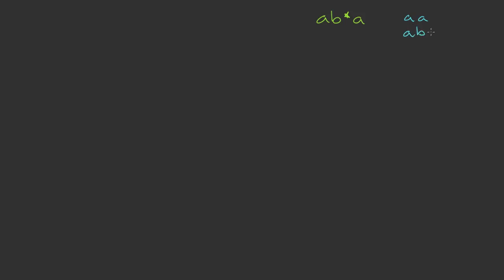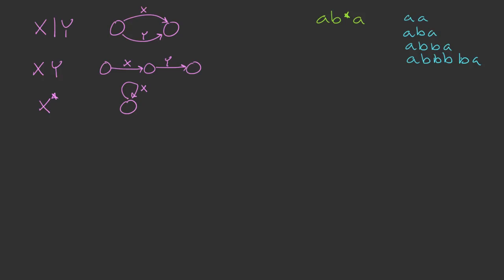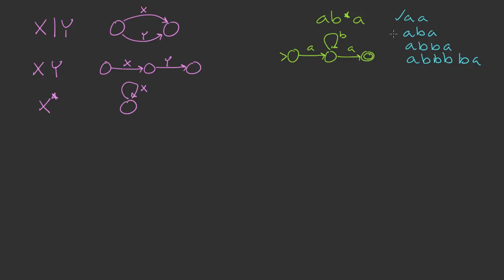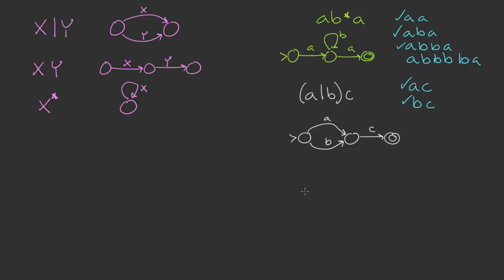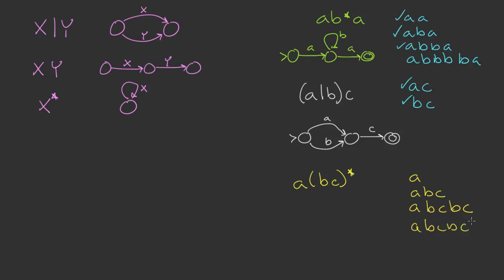1 - Convert Regular Expression to Finite-State Automaton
This video shows you how to convert a simple regular expression to a finite-state automaton (FSA). Finite-state automatons are also called finite-state machines.

In a later video, I will show you how to convert a regular expression to a deterministic finite-state automaton (DFA) using an algorithm the way a computer might do it.